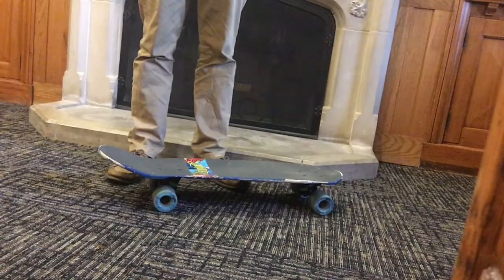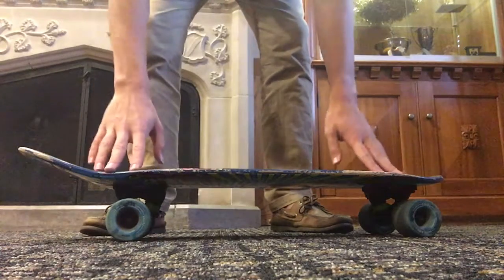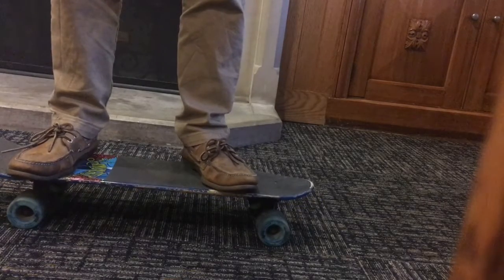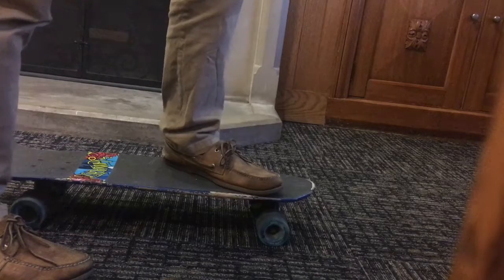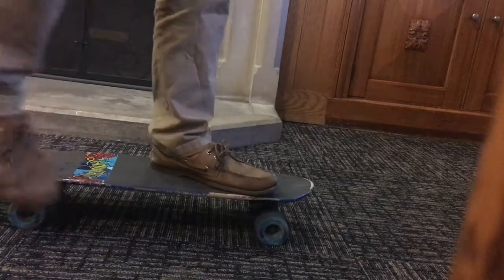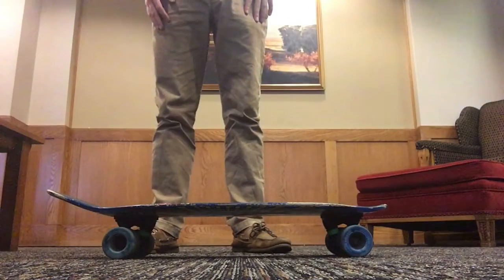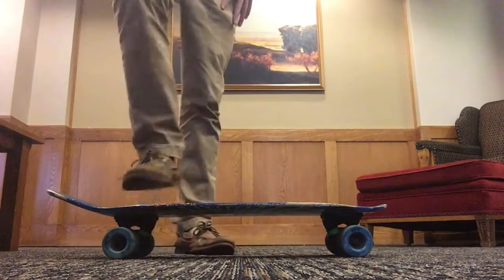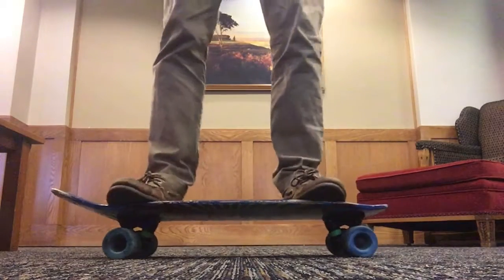My Movie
How to Ride a Skateboard